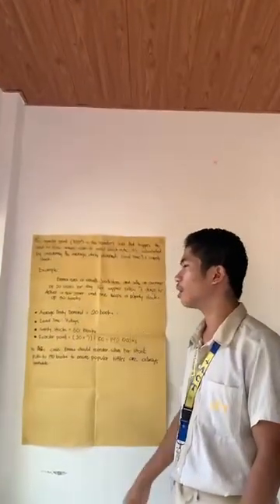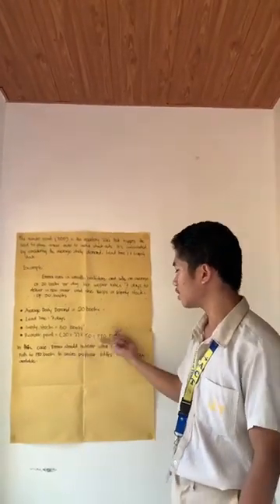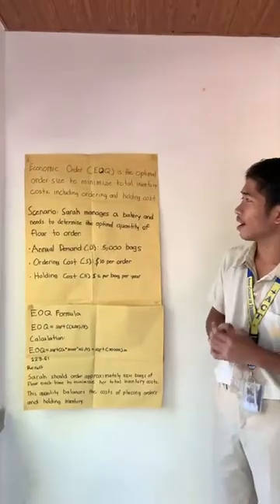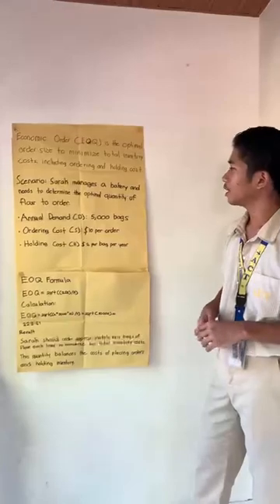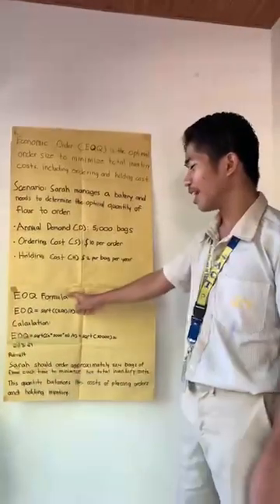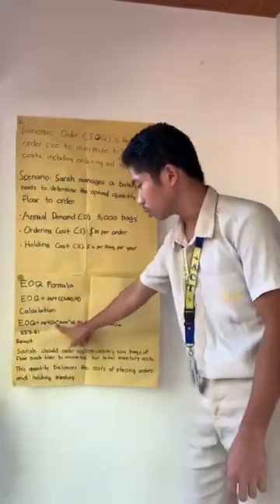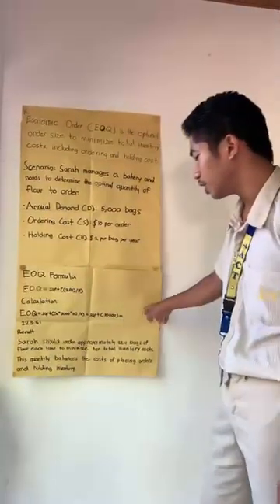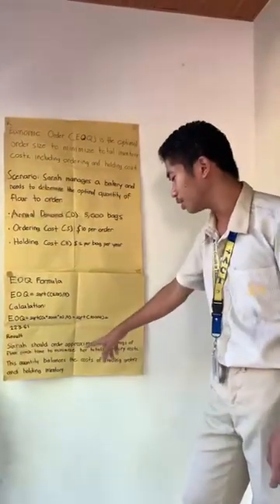Supply Chain Management: ROP and EOQ HM503P Almonte Kirby ken